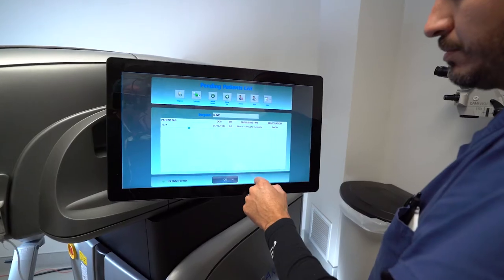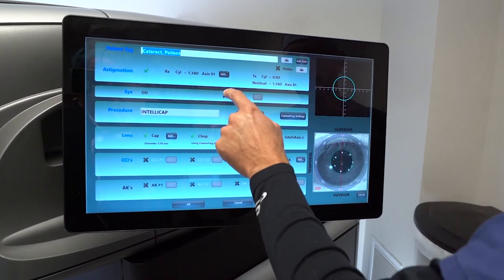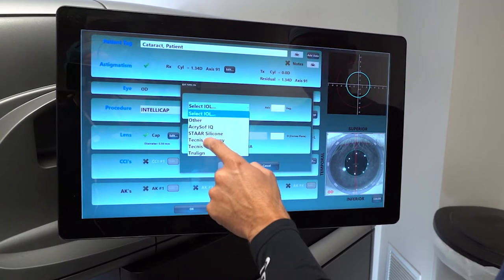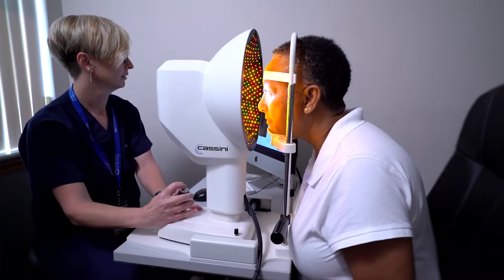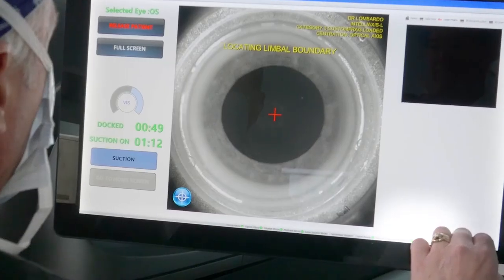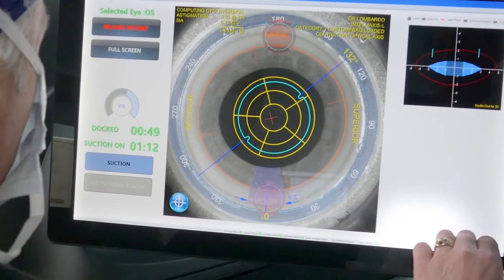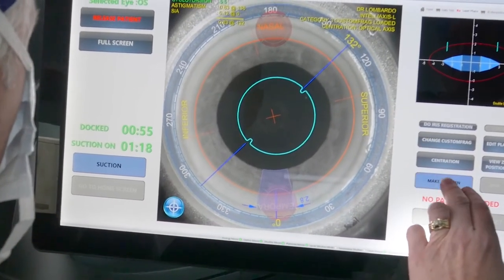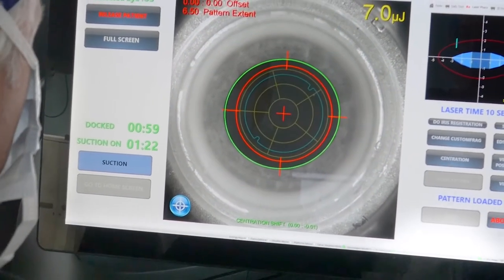An Amazing Tool for Toric IOL Alignment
Dr. Talley Rostov says LENSAR® is an amazing tool for toric IOL alignment during cataract surgery because it adapts to the surgeon and patient. Surgeons share experiences managing astigmatism with LENSAR.